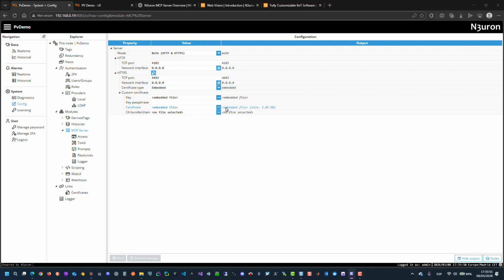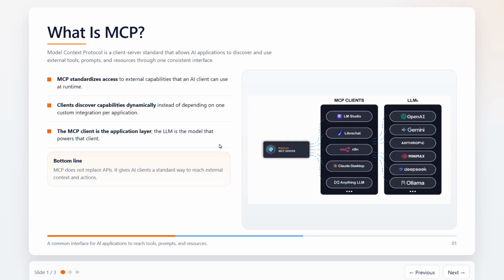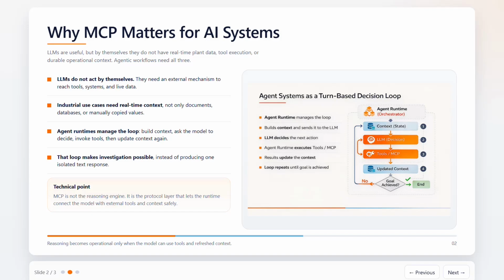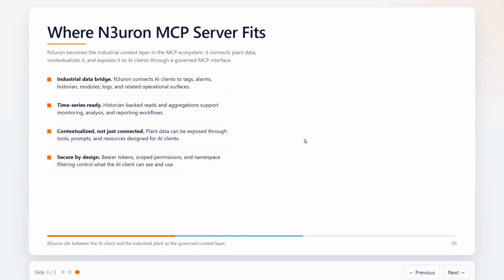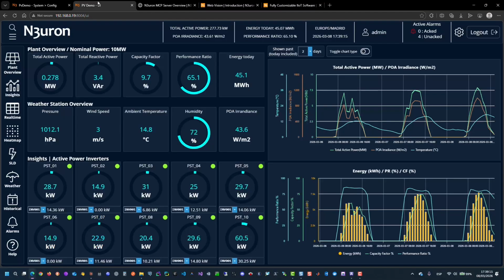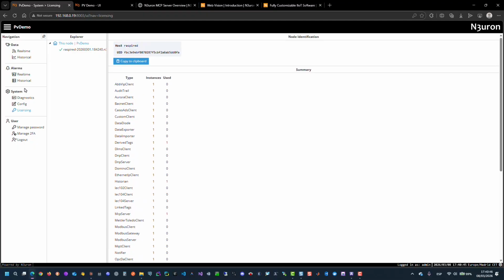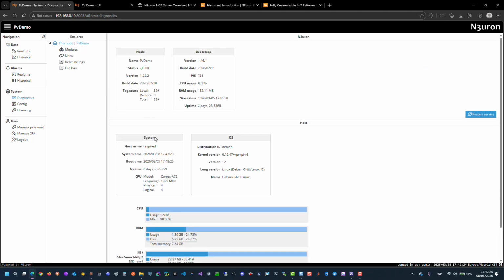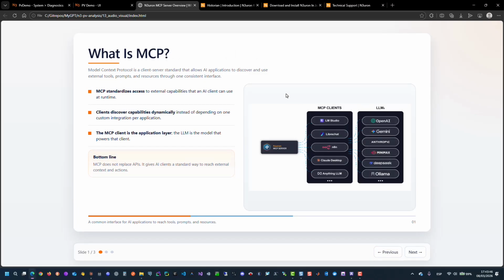Introducing MCP Server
N3uron is a fully web-based communication software platform designed to exchange data between industrial devices and third-party applications & systems. It also enables the creation of HMI, SCADA applications, and much more.

In this video from N3uron Academy, we’ll explore how N3uron can expose industrial context to AI clients through MCP, or Model Context Protocol.

What You’ll Learn:
What MCP is.
What an agent means.
Why Claude Desktop is used.
A real PV Demo project structure.